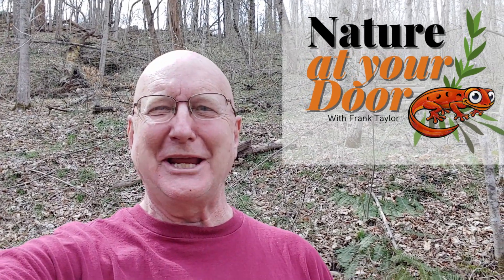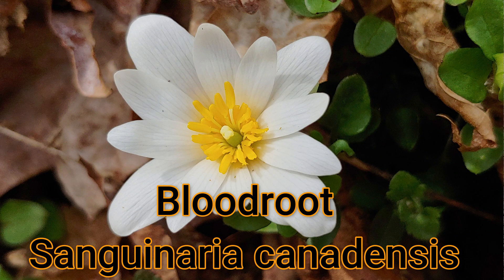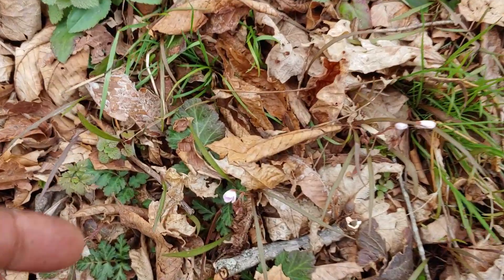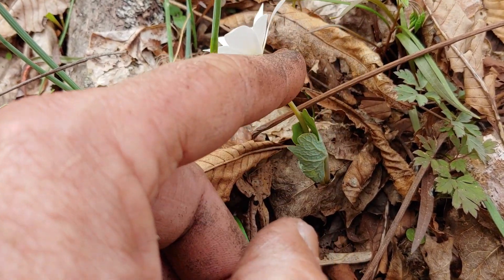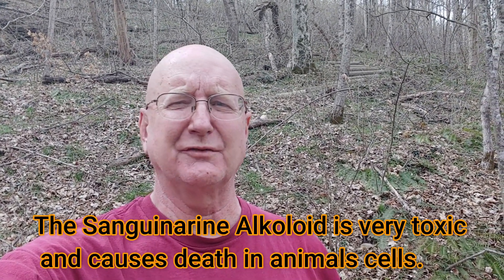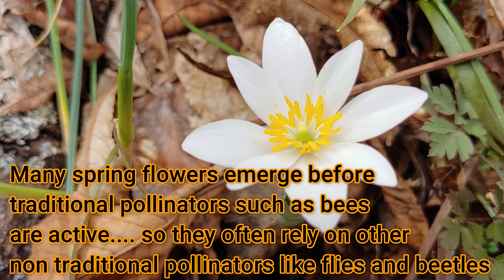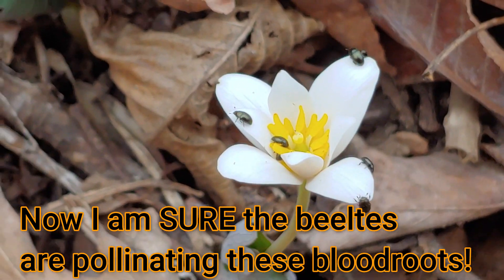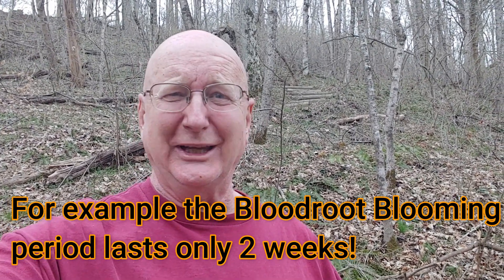Bloodroot: one of first spring woodland wildflowers! How to ID and fascinating facts!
Bloodroot, Sanguinaria canadensis Bloodroot is one of the earliest of the ephemeral spring woodland wildflowers to bloom. It takes advantage of the sun available before the leaves close in the canopy.  It has one brilliant white flower with 8 to ten petals on a single stalk and a second stalk with one single leaf.  It may also have a double version of the flower with 16 to 20 petals.  A single pistil in the center is surrounded by many bright yellow stamens.  Indigenous peoples used this the acrid orange to red sap from the stem and root to dye clothes and baskets.  The seeds are distributed through a mutualistic relationship with ants. The bloodroot seeds have an structure attached to them called an elaiosome  that contains fats and other nutrients that are desirable to ants.  The ants carry the seeds back to their nest, consume the elaiosome and discard the seed!   This both spreads the plants seeds and places them in a suitable place to germinate.